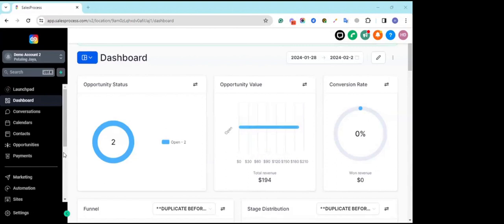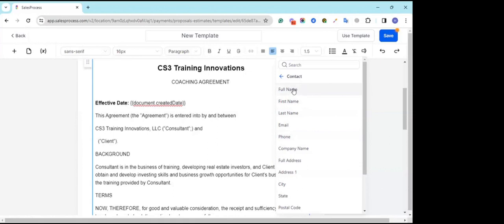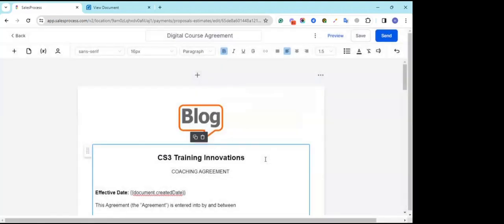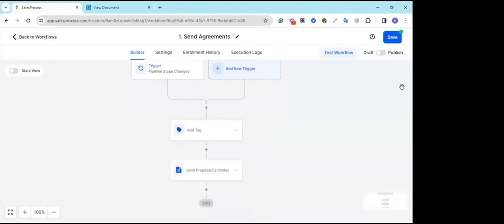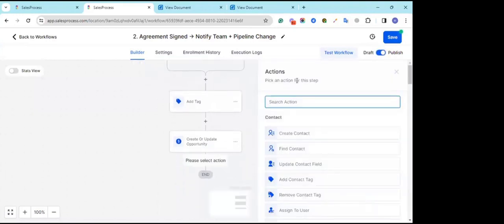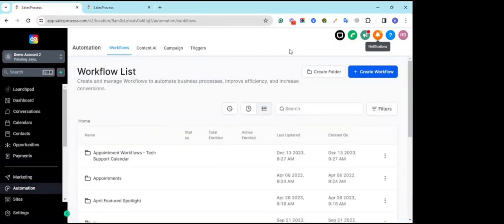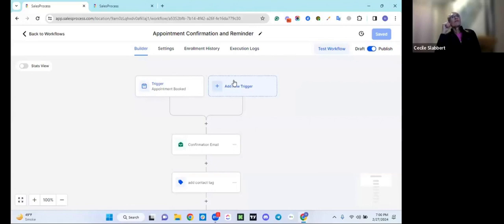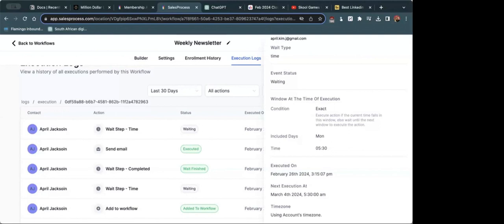SPOH - [Feature Fiesta Wednesday] - [28/02/2024]